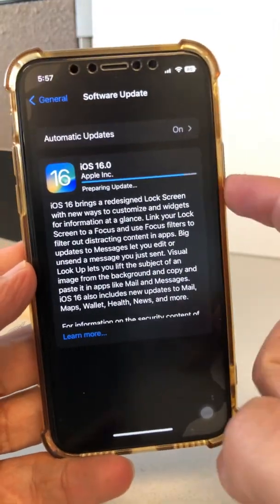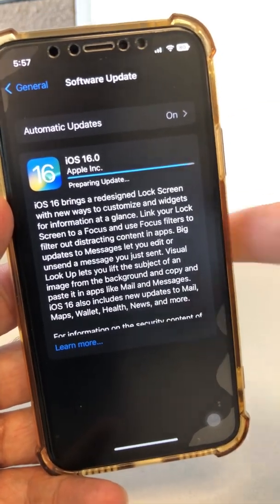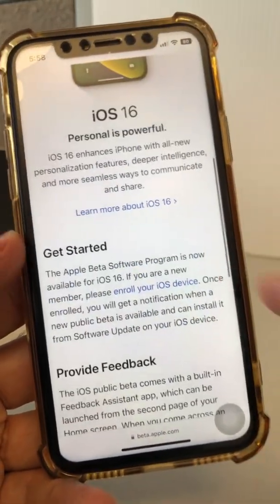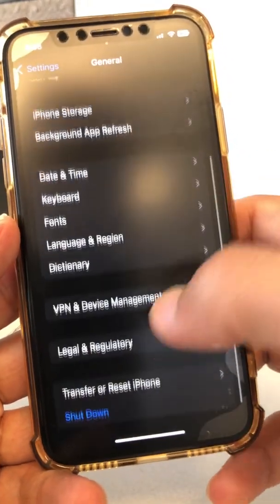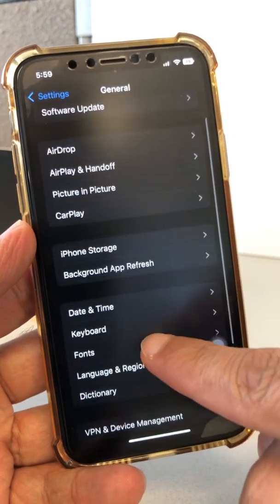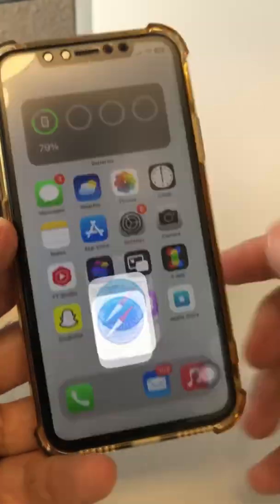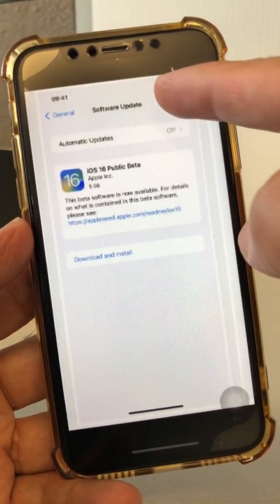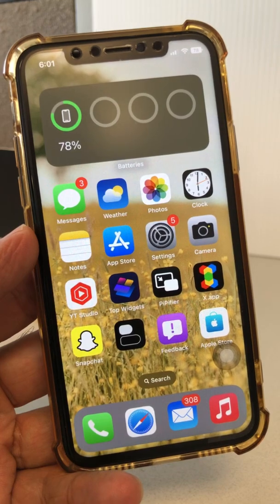iOS 16 RC is out: how to download!